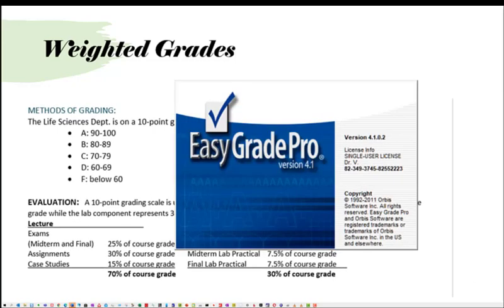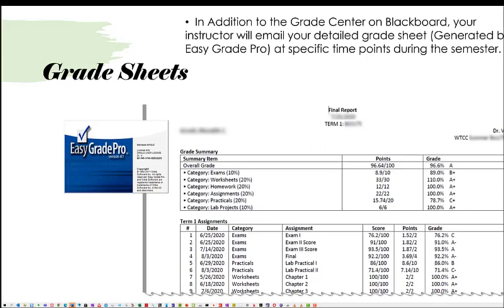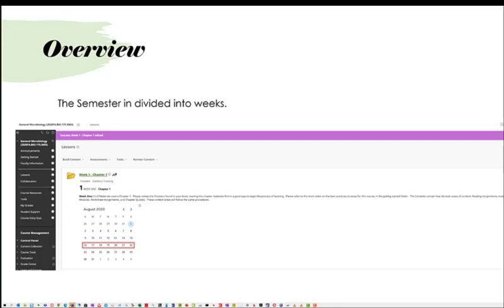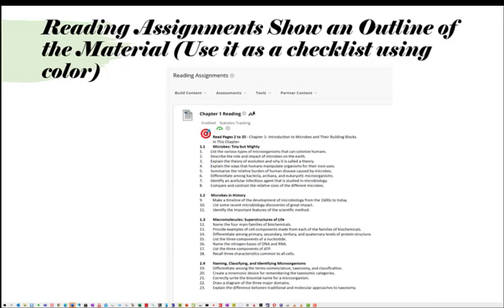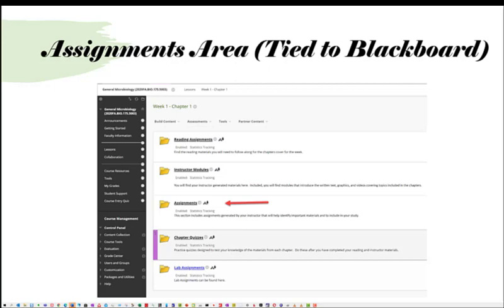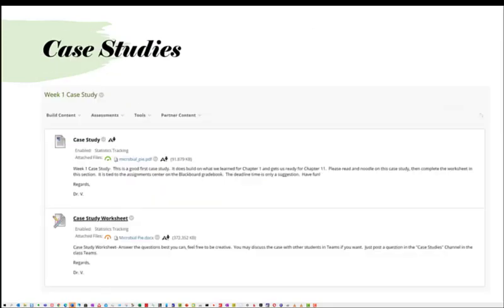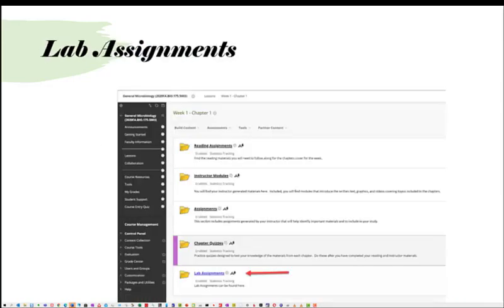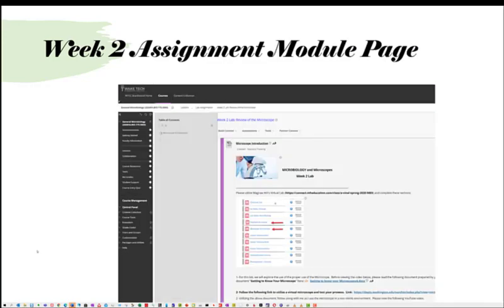BlackBoard Overview Bio175tscproj